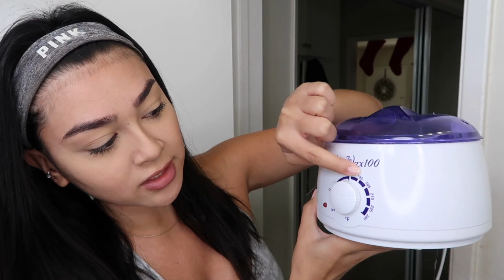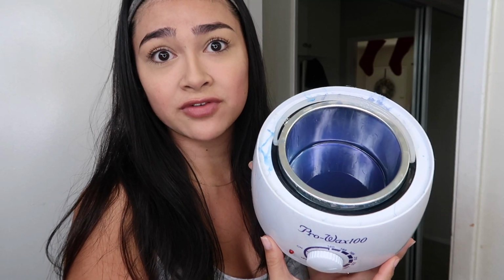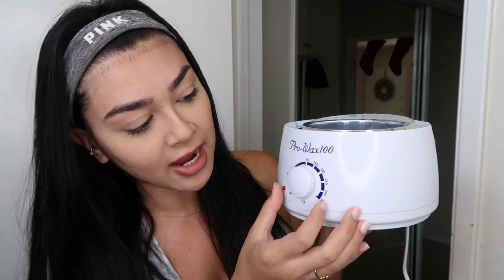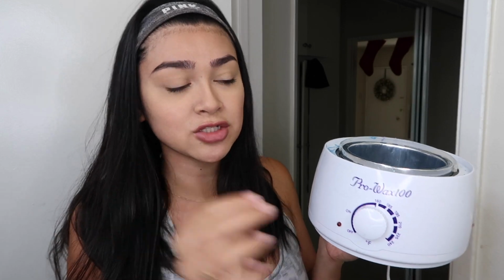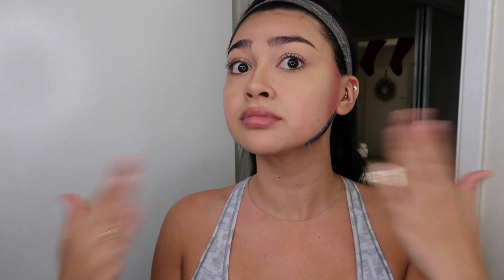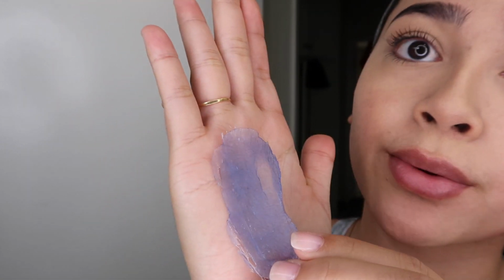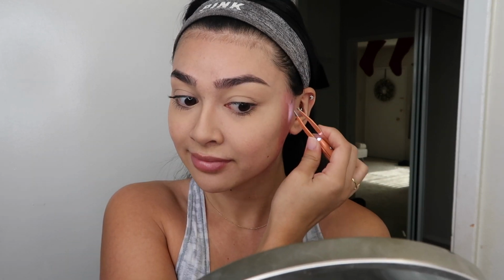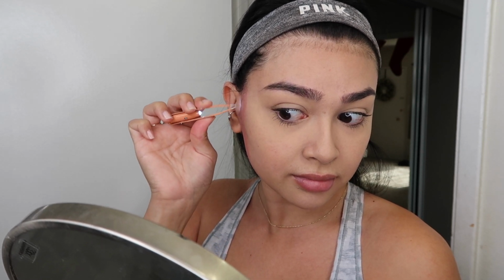MY BIGGEST INSECURITY | HOW I LEARNED TO MANAGE IT - carmeldelitee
FACIAL HAIR... WE ALL HAVE IT SOMEWHERE. Don't ever feel like you have to hide or feel like you will be judged! We all have things we deal with every single day. You'd be amazed at how confident you'll feel when you finally face your insecurities ❤

⇨WAX PRO KIT 100